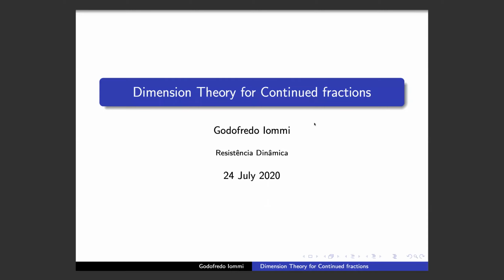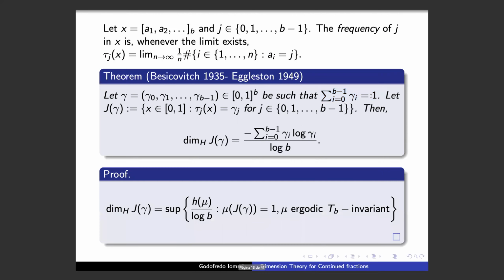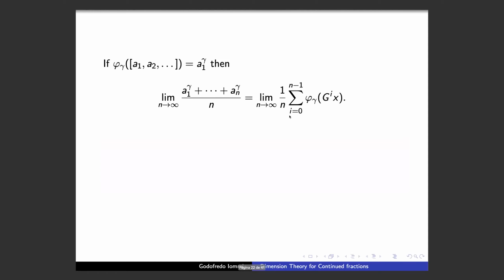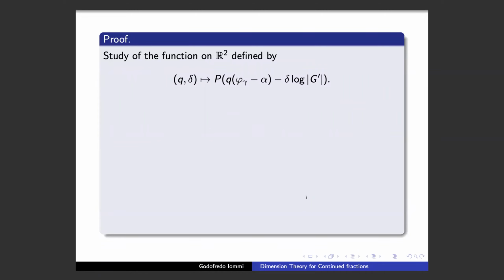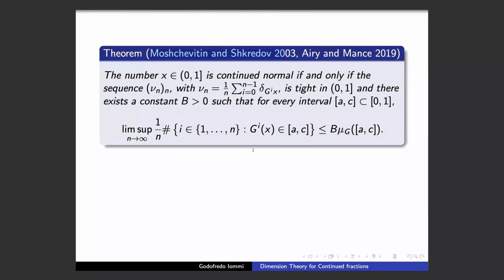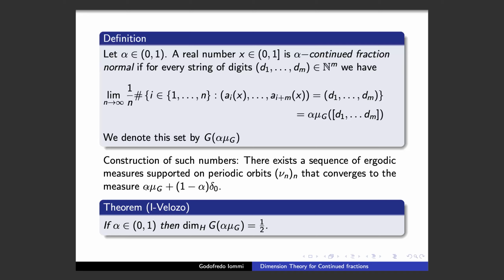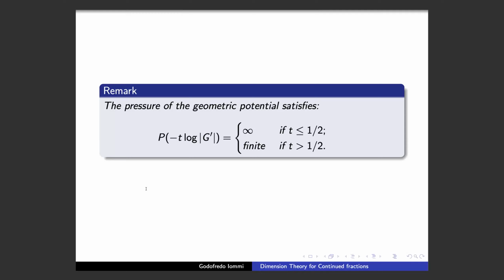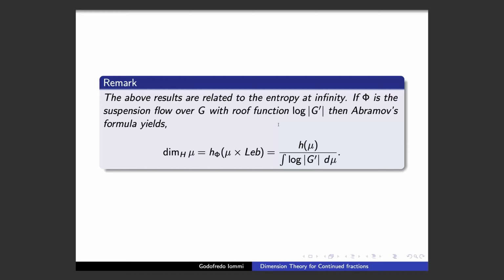GodofredoIommi 24 07 20